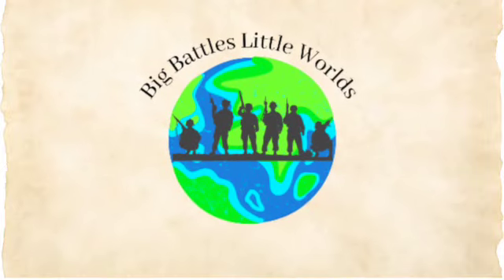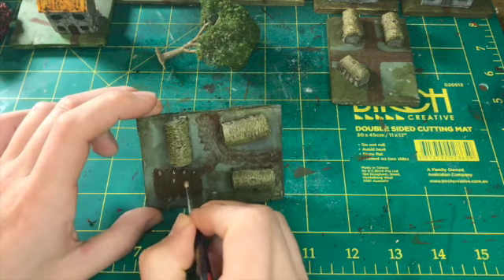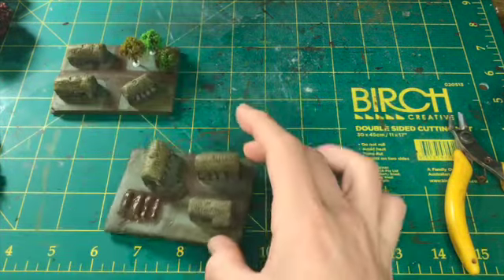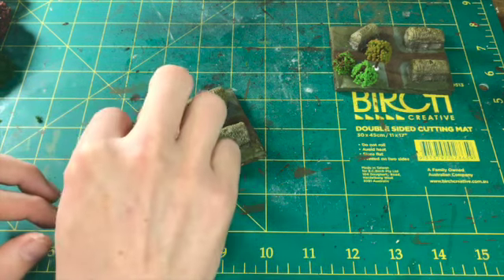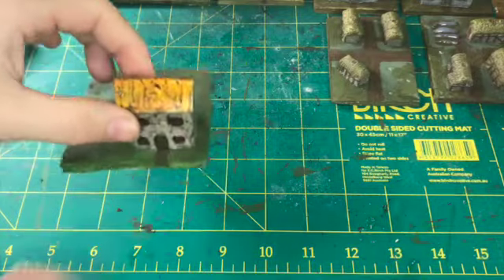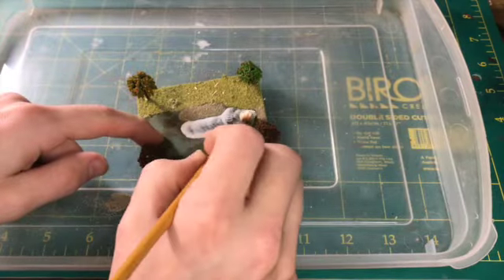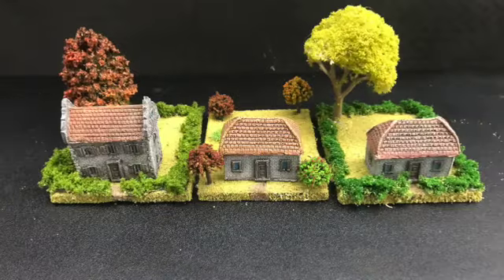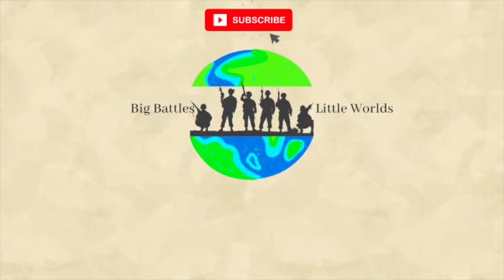How to create easy great-looking scenery terrain bases for your historical wargames!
In this video, we're going to show you how to create easy, great-looking scenery terrain bases for your historical wargames!

This is a great tutorial for anyone who wants to create easy and great-looking scenery for their historical wargames. We'll show you how to create terrain using easy to follow steps, and we'll provide some tips and tricks along the way to help you make the most of the tutorial.

After watching this video, you'll have everything you need to create great looking scenery for your historical wargames!